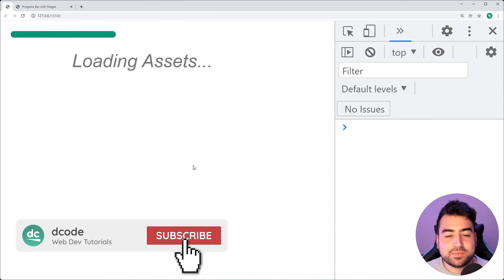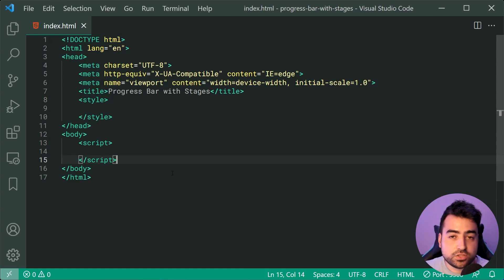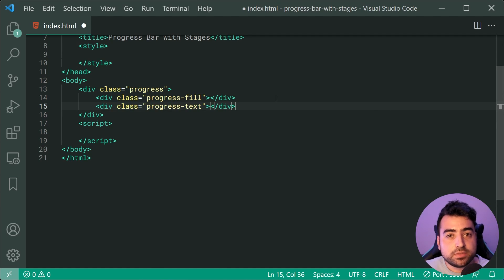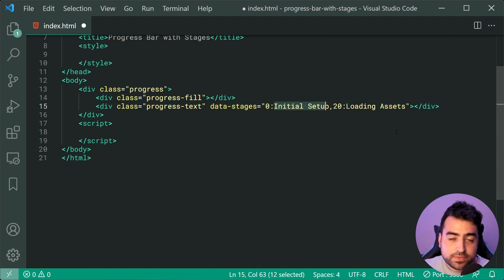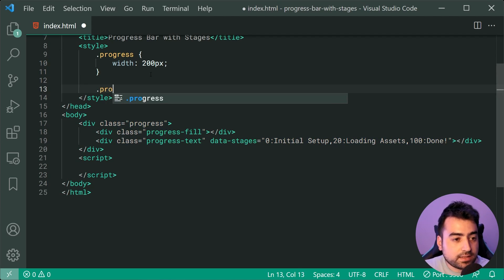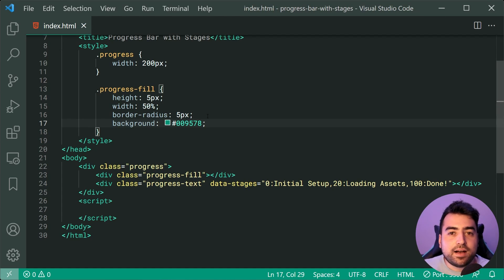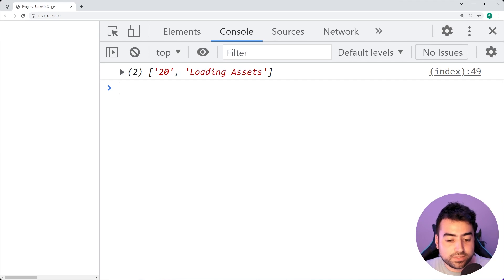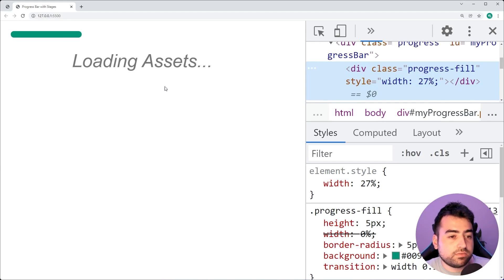How to Create a Progress Bar WITH STAGES - HTML, CSS & JavaScript Tutorial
In today's video I'll show you how to create a working progress bar that shows stages (or "status updates") as it fills up. With this technique, you can display a status text for each part of your app as it loads up.

This solution uses HTML, CSS, JavaScript, CSS3 Transitions, and HTML5 Data Attributes.